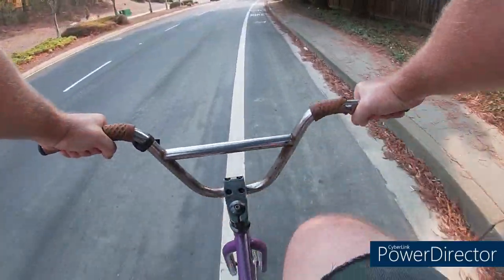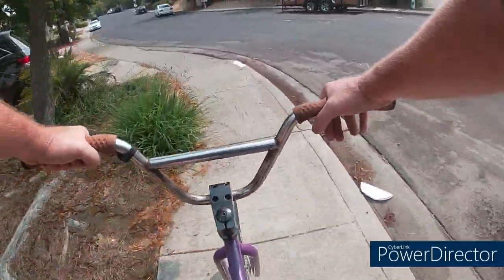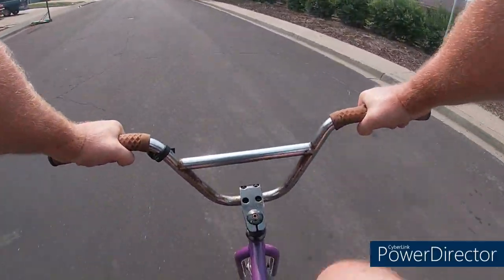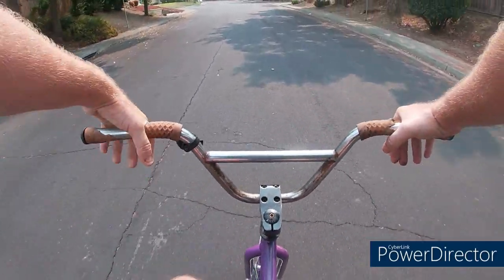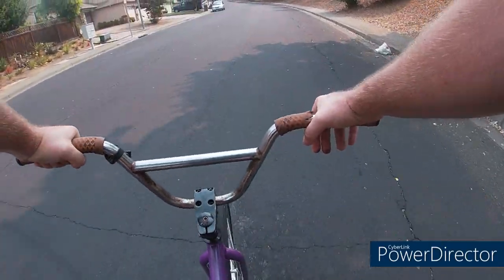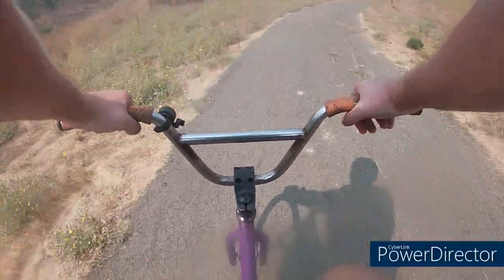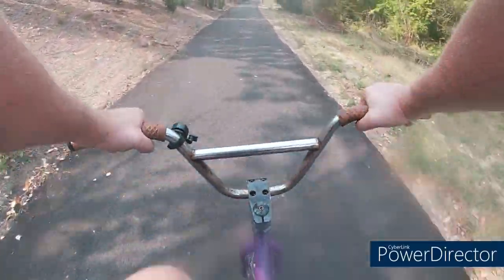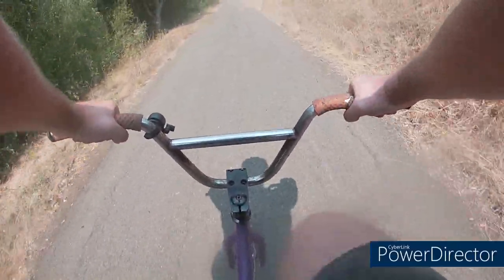finally didn't melt | fixie | fixies | fixed gear bike ride | fixed gear bikes fixie bike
& would go back to the channel since i need to upgrade a few items. such as my camera & laptop etc. plus it could help out going to any bills or just living since my reselling biz has been slow lately so i have been lower on funds than im used to being) :

Tipping options to help me & the channel out (no worries if you're unable or just don't want to do so. all good not a problem):
help out the channel & me by leaving a tip? if you're able  im broke so its all appreciated